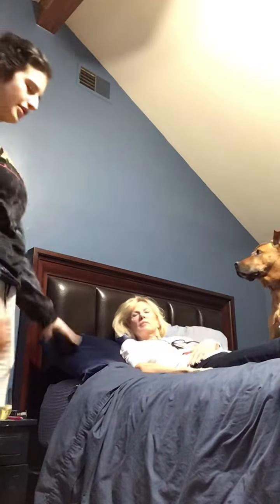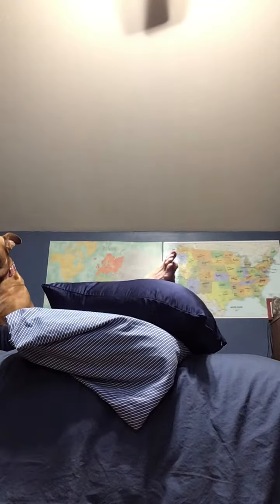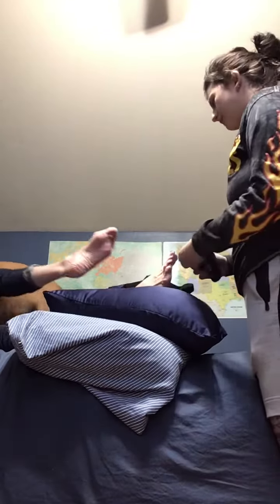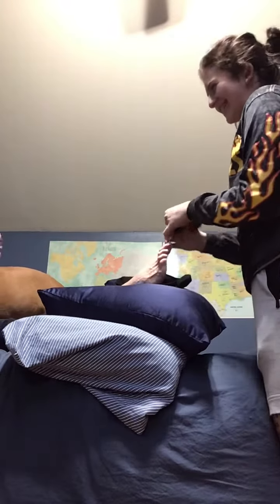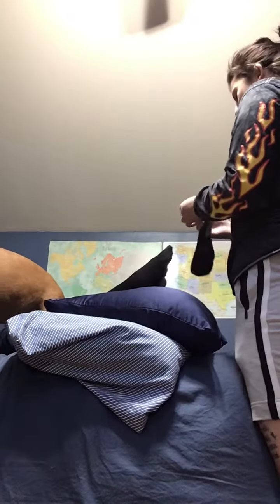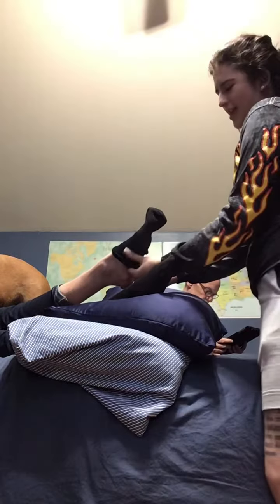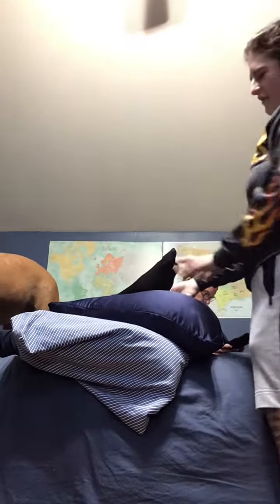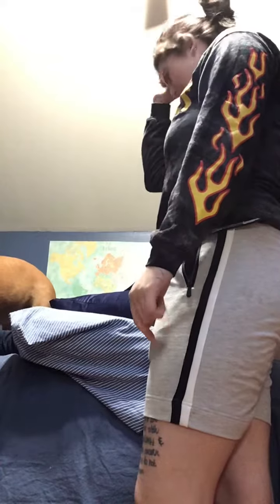Putting stockings on patient